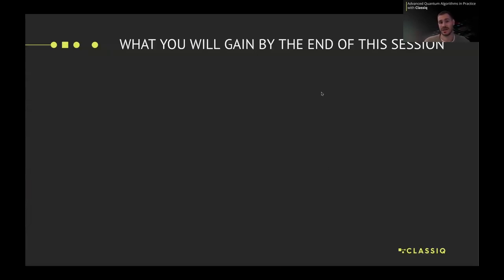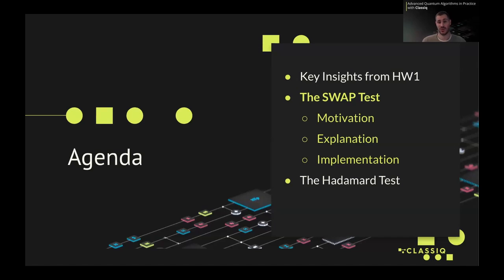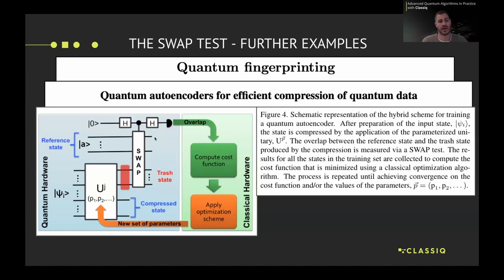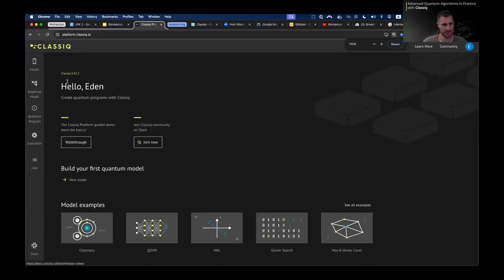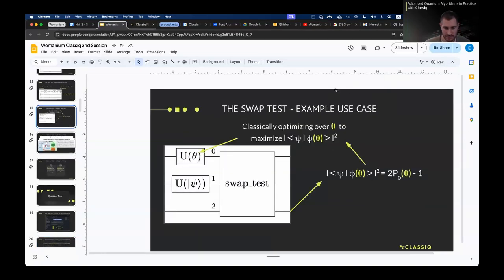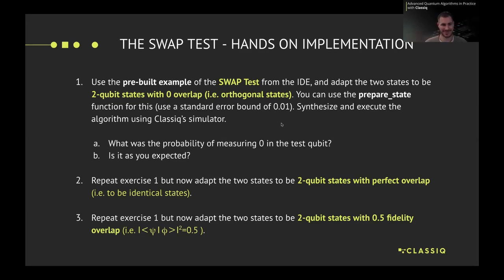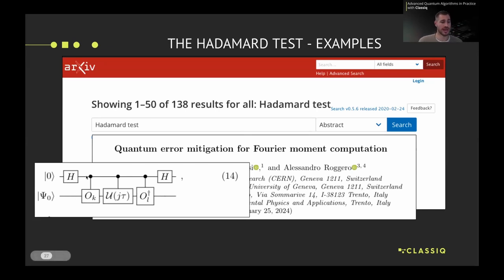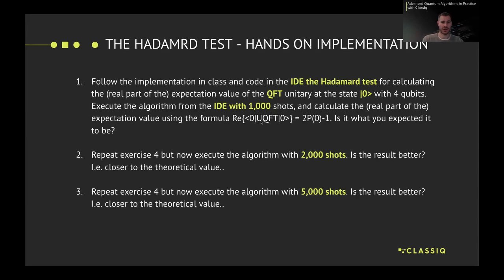WOMANIUM QUANTUM + AI 2024: DAY 12 ❯ Quantum Primitives - I (Eden Schirman - Classiq)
❯ Quantum Algorithms Development with Classiq - Bootcamp 2
❯ Quantum Primitives - Part I
❯ Speaker: Eden Schirman, Classiq
❯ Moderator: Vardaan Sahgal, Womanium